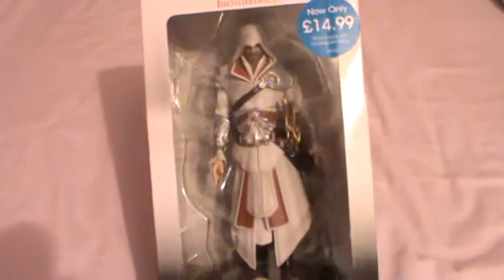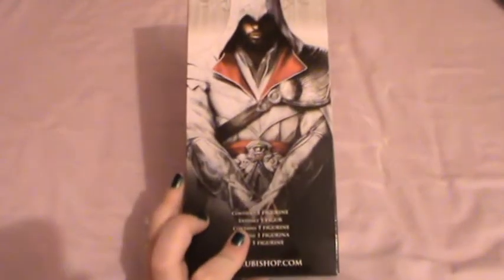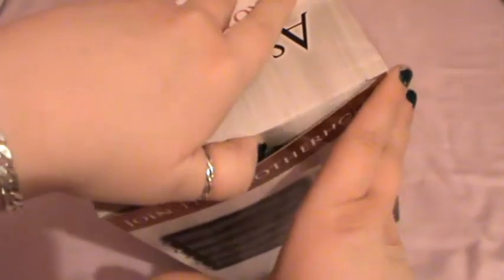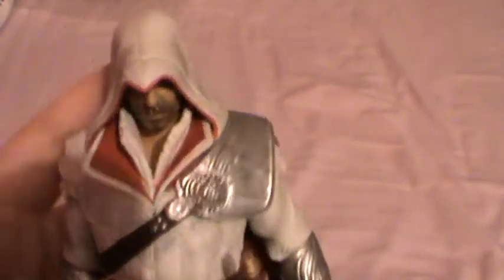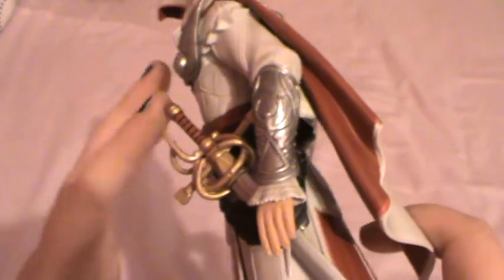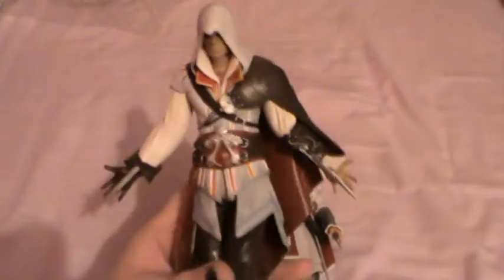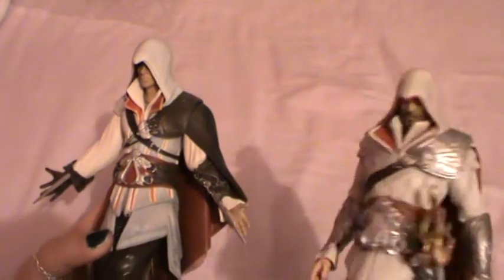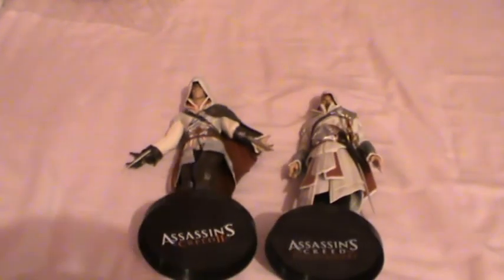Assassin's Creed Brotherhood Ezio Statue